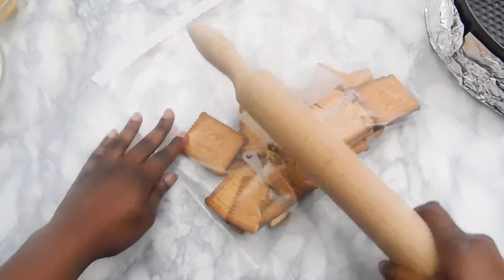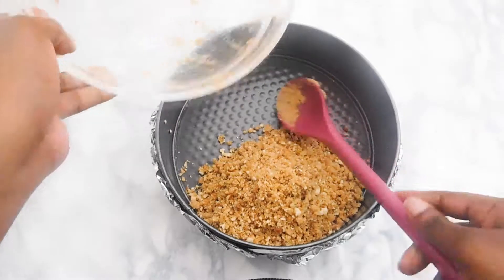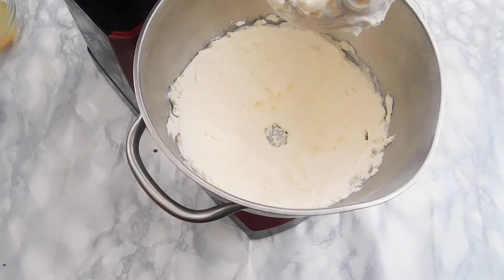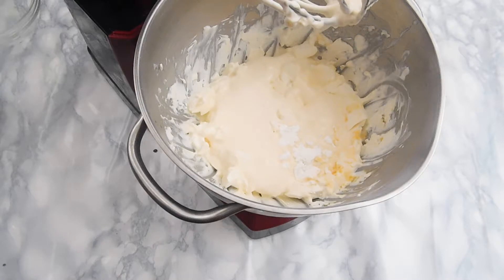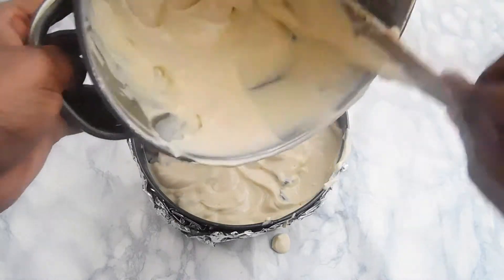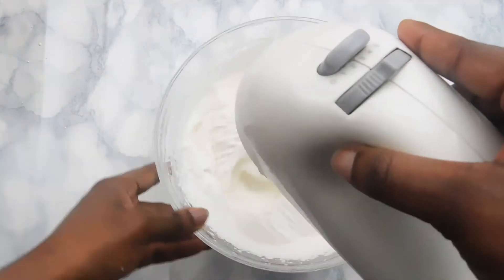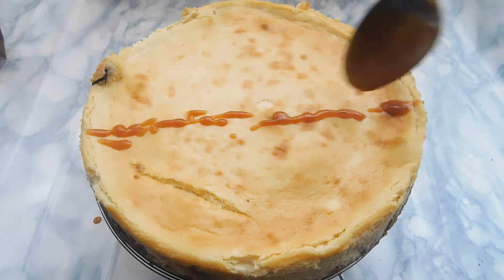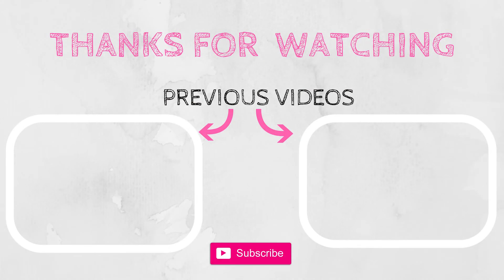Twix Cheesecake Recipe - How To Make a Cheesecake ⎪Tasteeful Recipes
Expand for links and other info.

Hey guys, I was excited about this recipe because it's a cheesecake recipe and it's a very easy cheesecake recipe. I made a simple Cheesecake filling and added the twix to compliment the cake and I topped it off with a Salted Caramel Sauce and Chocolate Whipped cream to finish it off as well as some leftover Twix to top it all off.